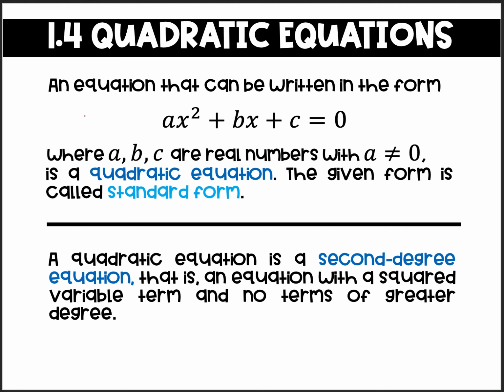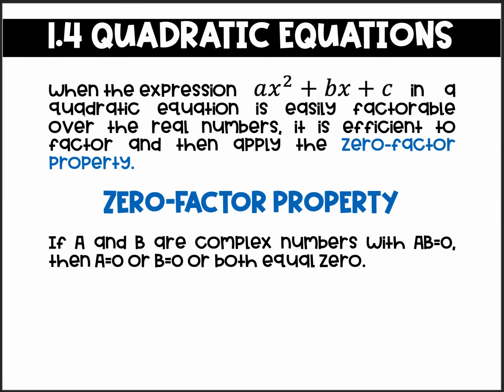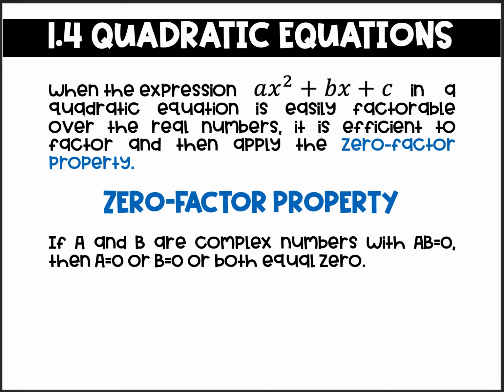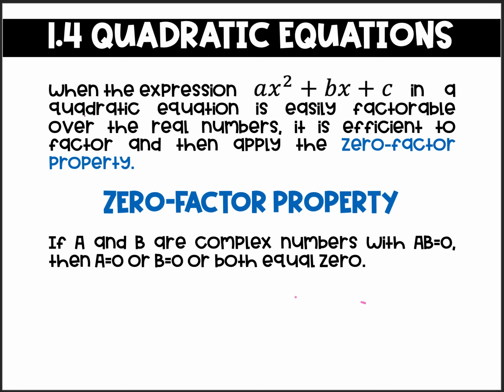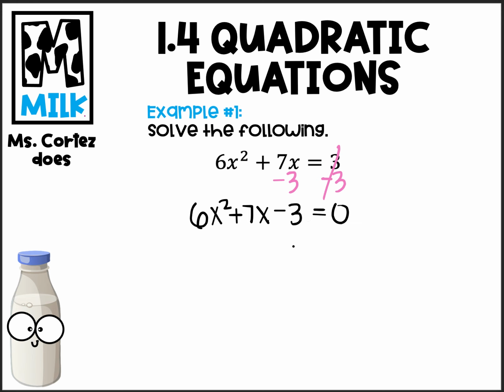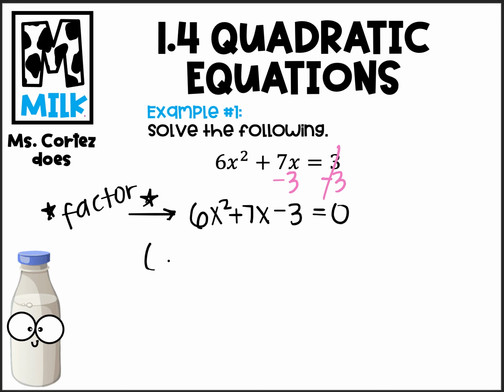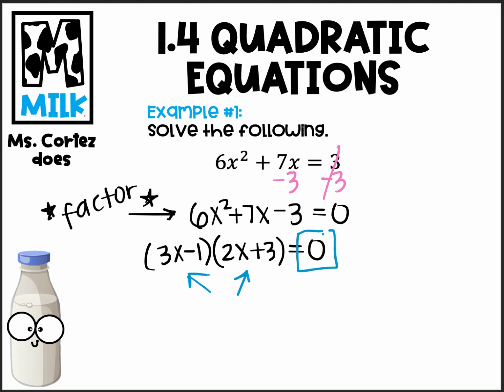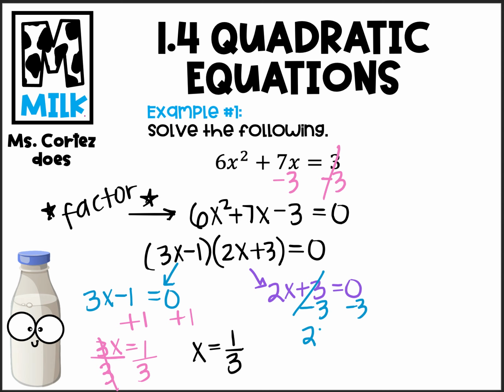Zero-factor Property - Part 1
Definition of quadratic equations & example on zero-factor property [Part 1]

Chapter 1.4: Quadratic Equations

Book: Essentials of College Algebra
Publisher: Pearson
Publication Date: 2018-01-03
Edition: 12th